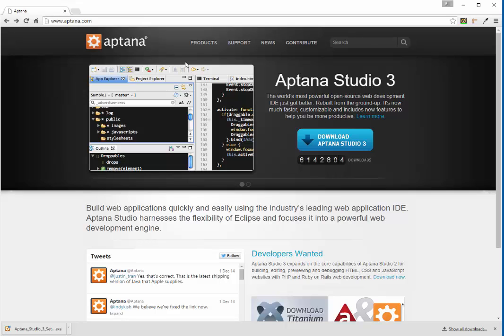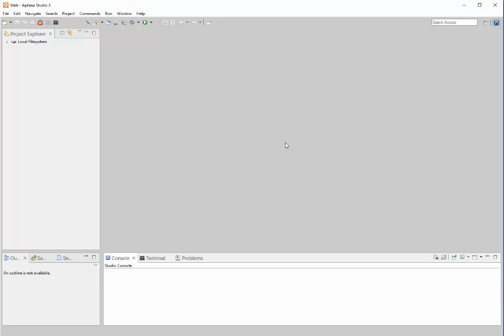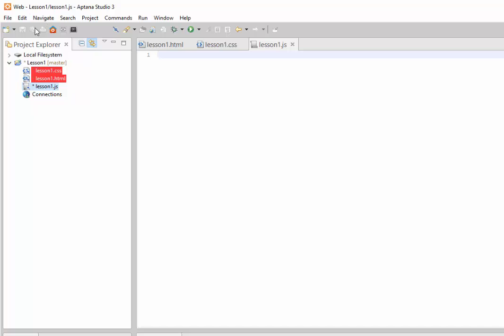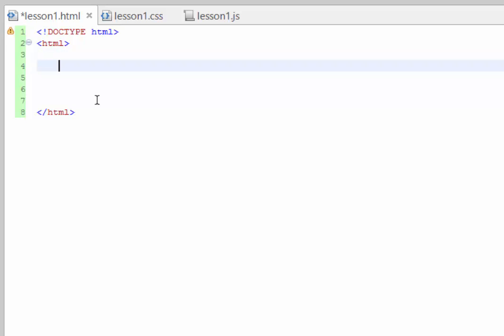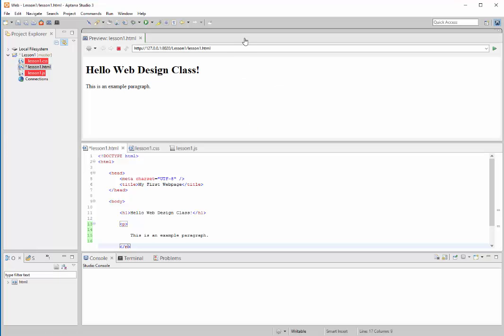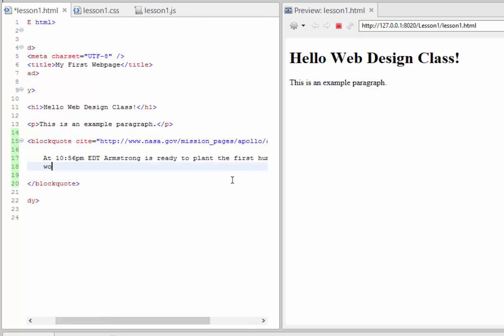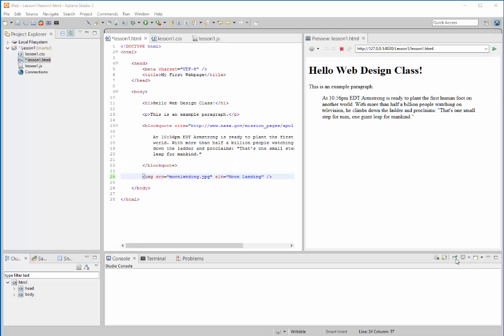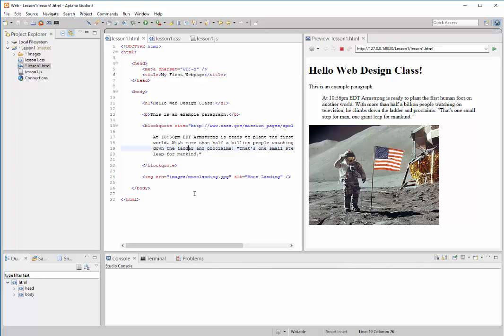Web Design - First Web Page Part 1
This tutorial is part 1 of 3 videos dedicated to producing your first web design project. This video will show you how to get started using Aptana and make a simple HTML webpage.